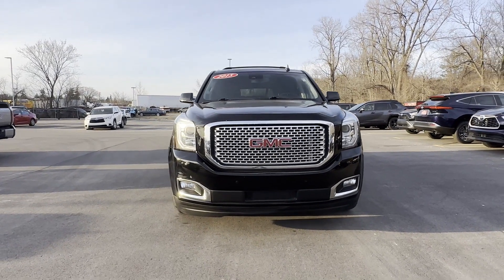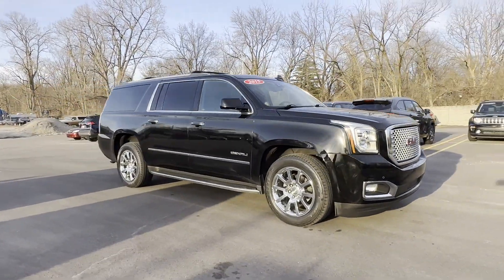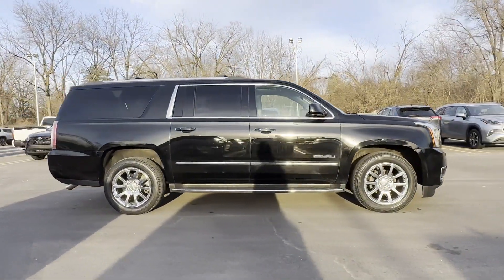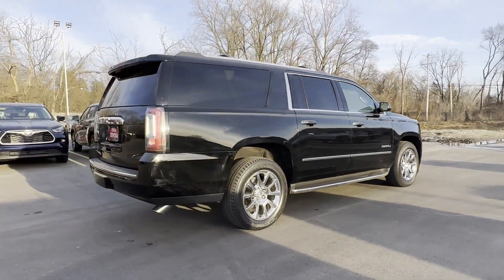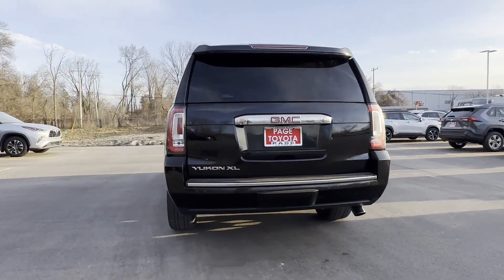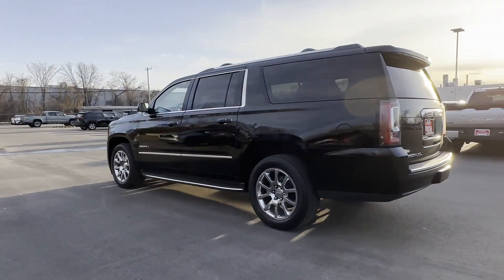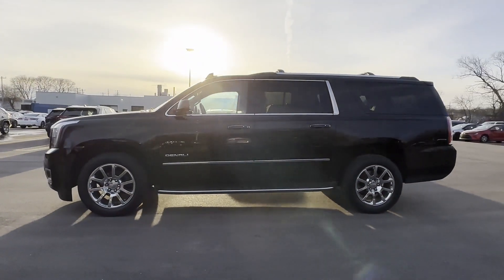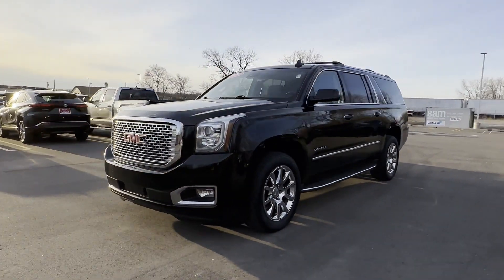2016 GMC Yukon XL Denali Southfield, Dearborn, Troy, Detroit, Madison Heights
2016 GMC Yukon XL Denali Video

This 2016 GMC Yukon XL Denali is full of phenomenal features such as: